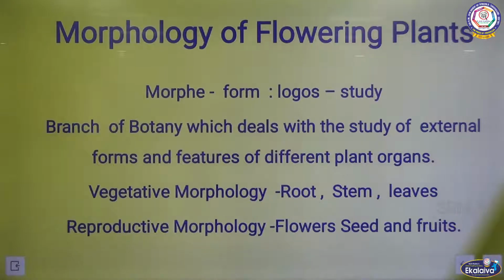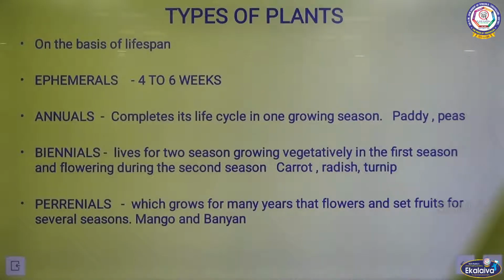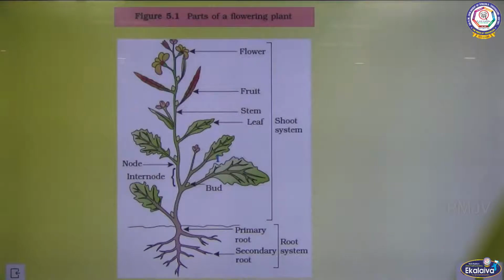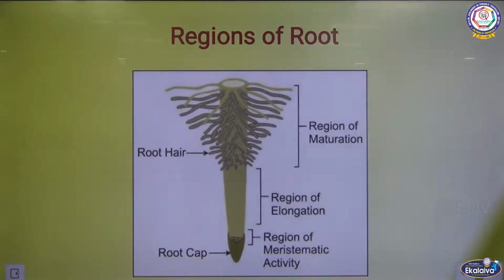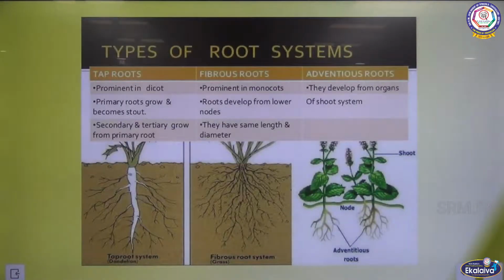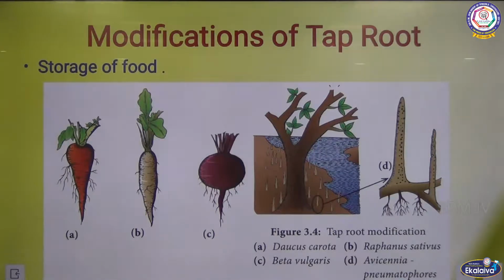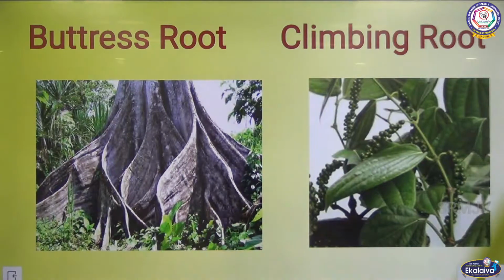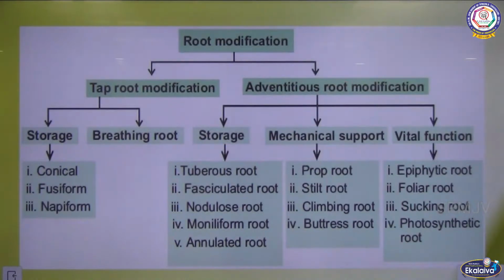CBSE - CLASS XI - BIOLOGY - MORPHOLOGY OF FLOWERING PLANTS - INTRODUCTION